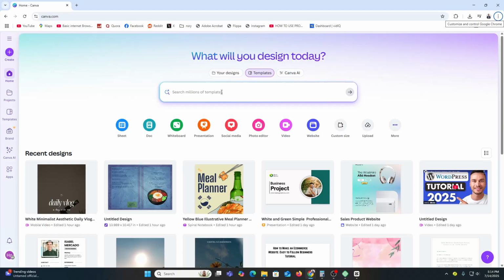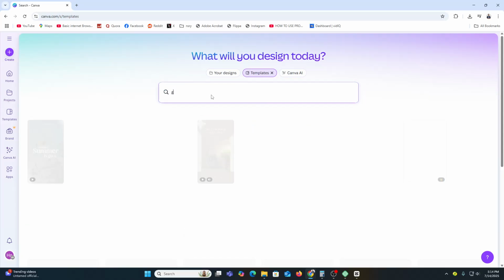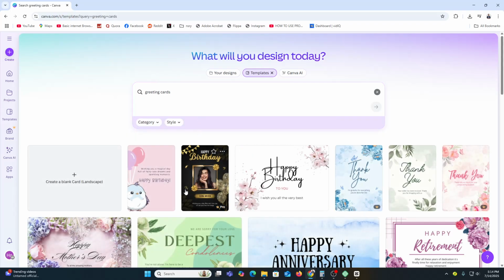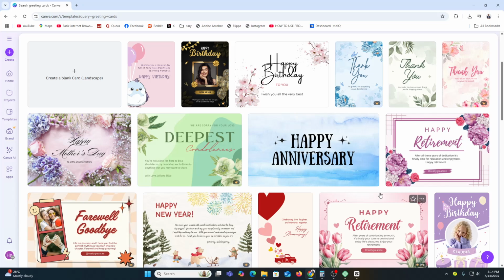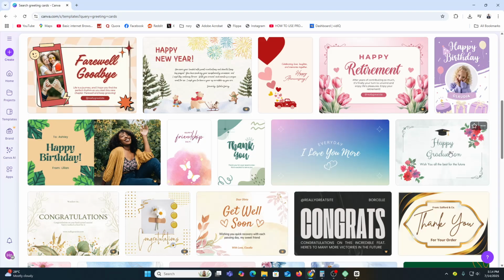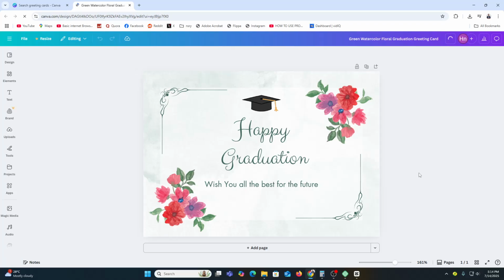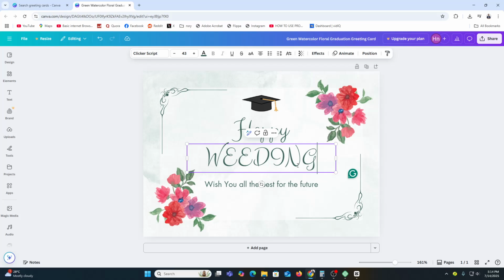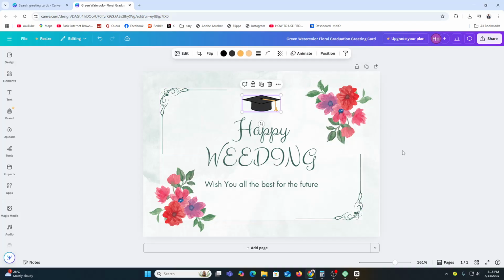How To Make Greeting Cards In Canva 2025 (Canva Card Maker)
In this video, you will learn how to make greeting cards in Canva and create professional designs easily. We’ll guide you step by step on using Canva templates, customizing text, adding images, and designing unique greeting cards for birthdays, holidays, and special occasions. This tutorial is perfect for beginners and anyone looking to create stunning cards quickly.